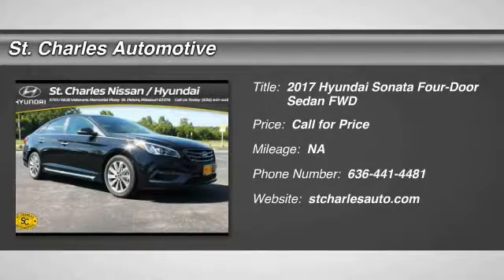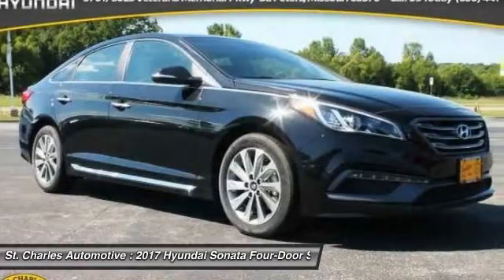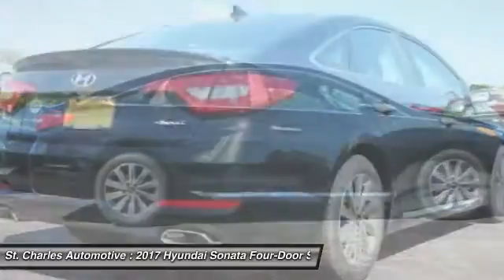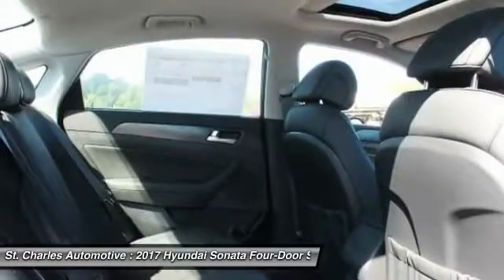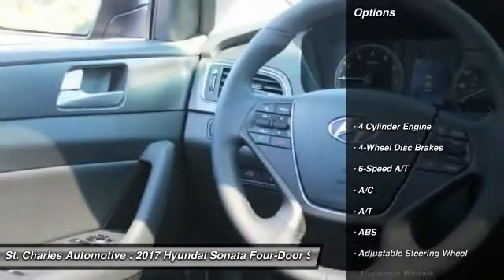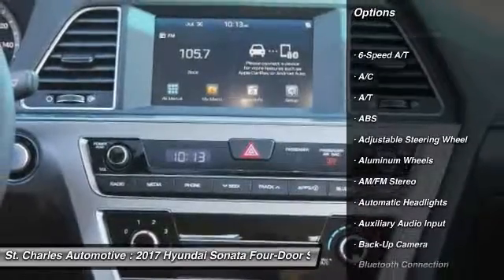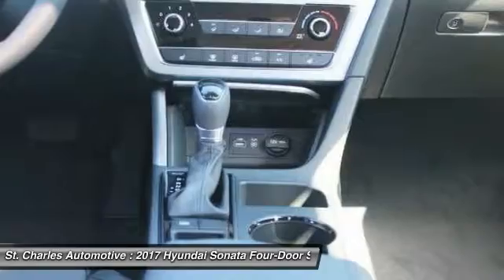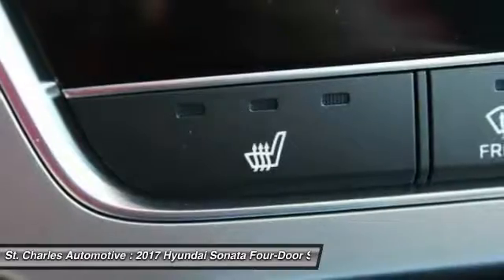2017 Hyundai Sonata St. Charles Hyundai 67043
2017 Hyundai Sonata Sport

Don't miss this 2017 Hyundai. Make a great choice today with this must-have four-door sedan. Learn more about this four-door sedan by contacting the dealership today and complete your driving dreams.